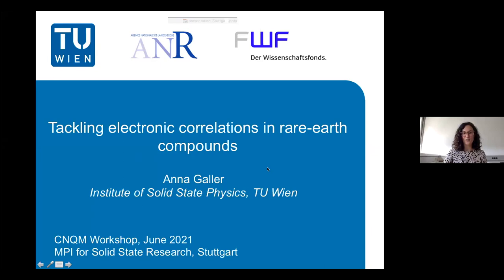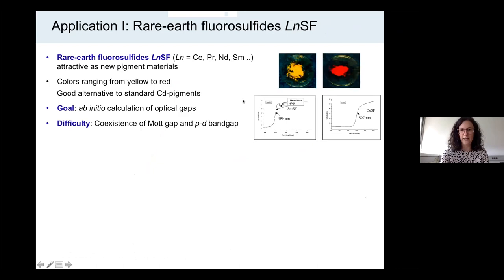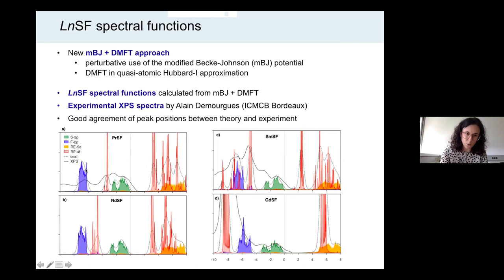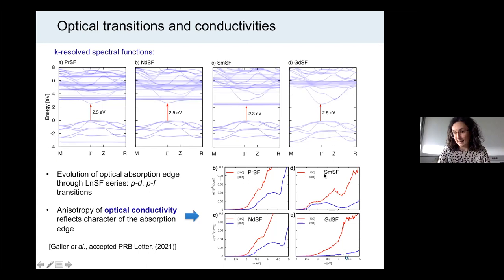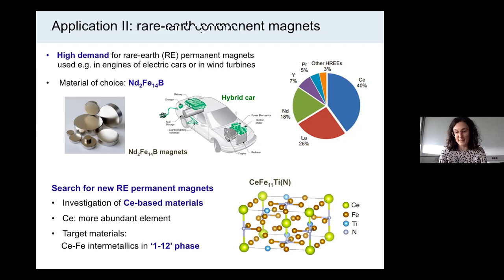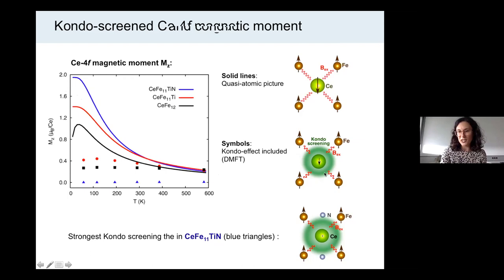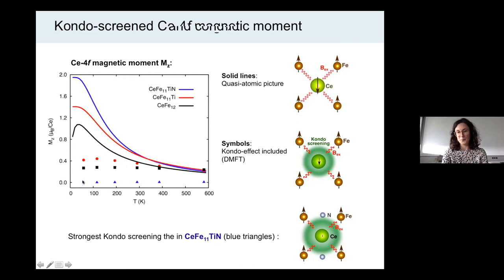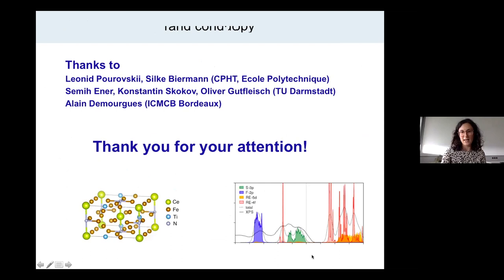CNQM2021: Anna Galler - Tackling electronic correlations in rare-earth compounds